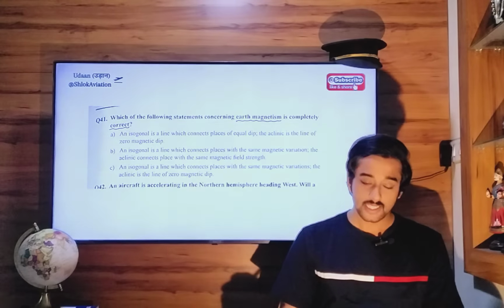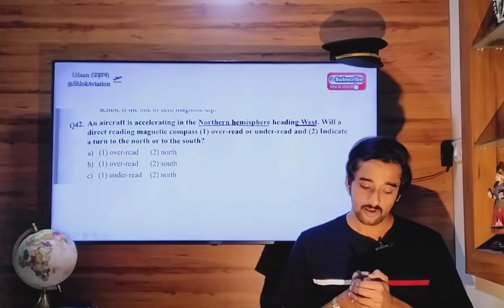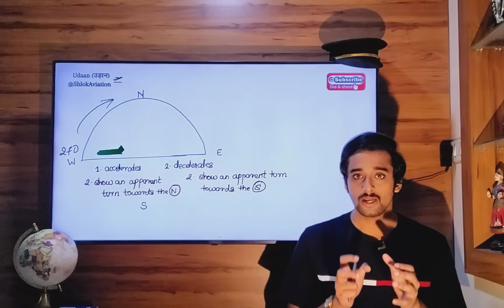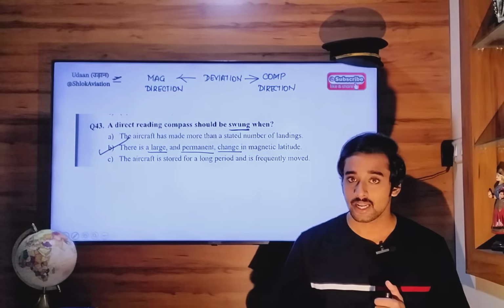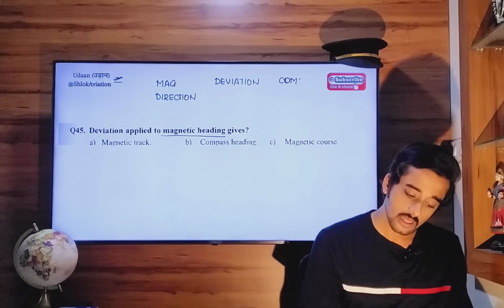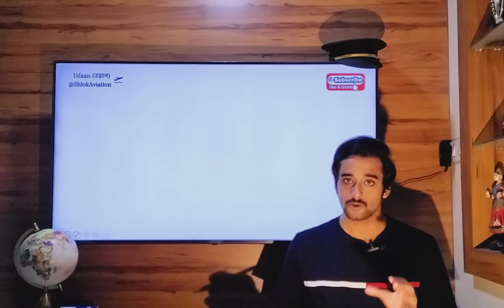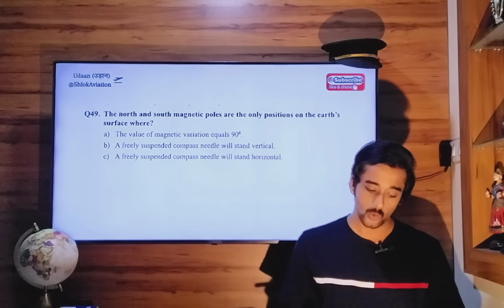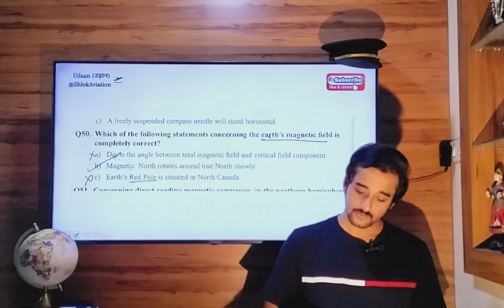Magnetism & Compass Explained | Turning, Acceleration, Deviation | RK Bali Navigation Solved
🧭 MAGNETISM & COMPASS – FULL CONCEPTS & Q\&A EXPLAINED | RK BALI NAVIGATION | PILOT THEORY

In this comprehensive lecture, we dive deep into one of the most important topics in aviation navigation: Magnetism and Compass Systems. Based on the RK Bali Navigation Book, this video is designed for pilot aspirants preparing for DGCA and other aviation exams.

🎯Topics Covered in this Lecture:

✅ Direct Reading Compass (DRC) Errors
✅ Turning Errors – North/South turning errors
✅ Acceleration & Deceleration Errors – especially in the northern hemisphere
✅ Remote Indicating Compass (RMI) – basics and interpretation
✅ Concept of Magnetic Variation– true vs magnetic
✅ Compass Deviation – causes and correction
✅ Solved Numerical & Theory Questions from RK Bali

📚 Whether you're studying for your CPL Navigation paper, or just want to understand compass systems and magnetism in aviation thoroughly, this video will guide you step-by-step with clear explanations and examples

✈️ Perfect for:

 DGCA CPL/ATPL Students
AME & BSc Aviation Candidates
 Aviation Enthusiasts & Student Pilots

💬 Have doubts or need help with a question? Drop it in the comments and I’ll help you out!